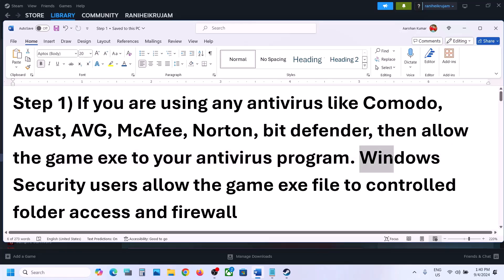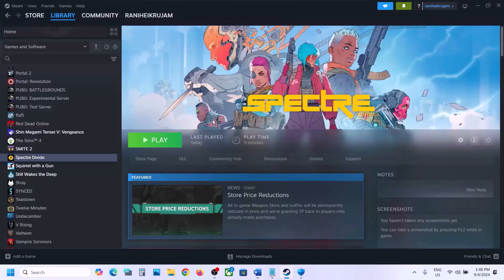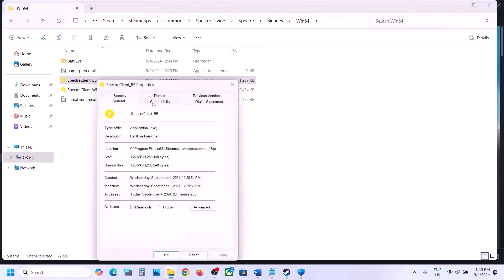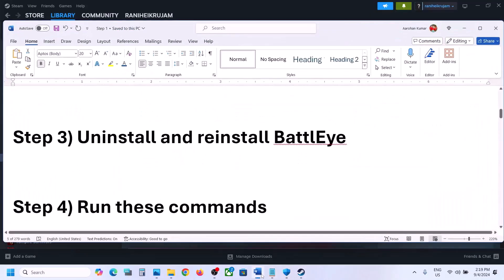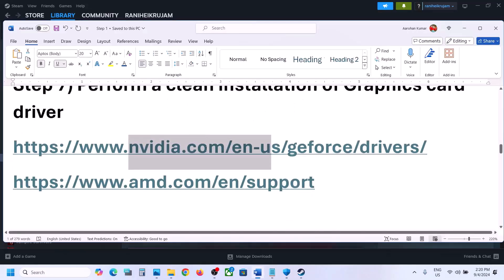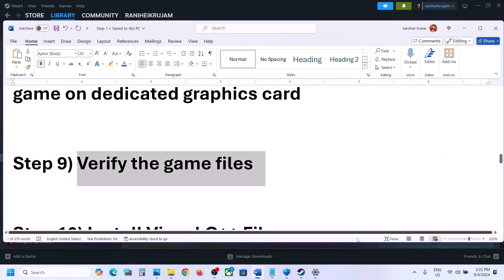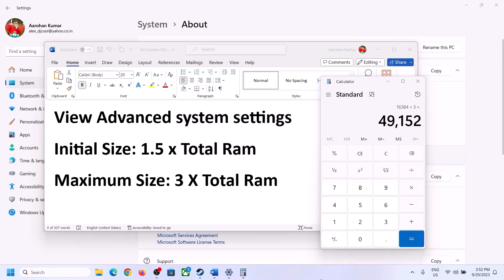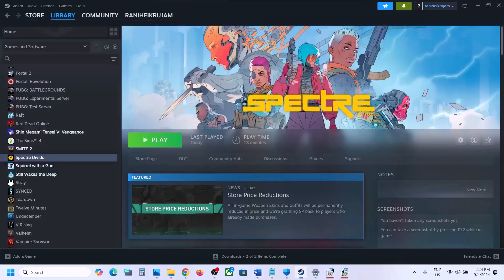How To Fix Spectre Divide Not Launching/Won't Launch On PC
How To Fix Spectre Divide Won't Launch,Fix Spectre Divide Does Not Open/Start On PC
Step 1) If you are using any antivirus like Comodo, Avast, AVG, McAfee, Norton, bit defender, then allow the game exe to your antivirus program. Windows Security users allow the game exe file to controlled folder access and firewall
ipconfig/flushdns
ipconfig /release
ipconfig /renew